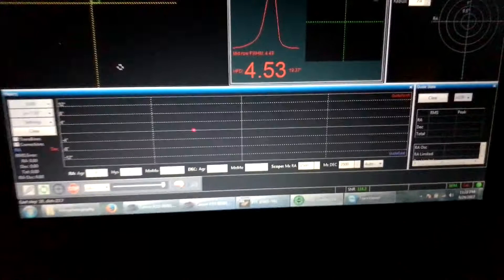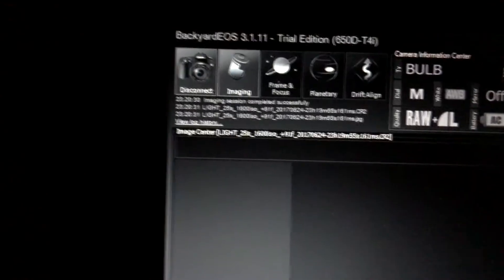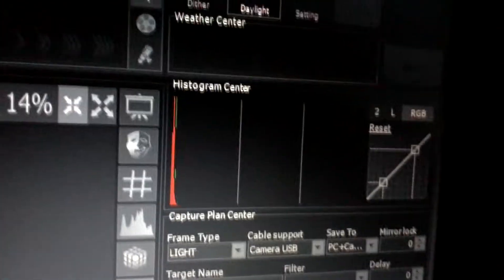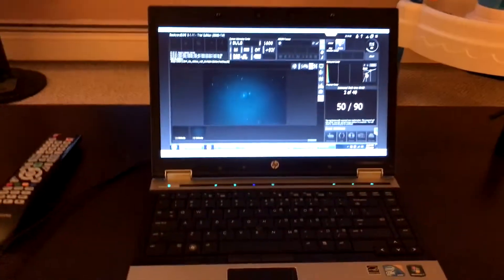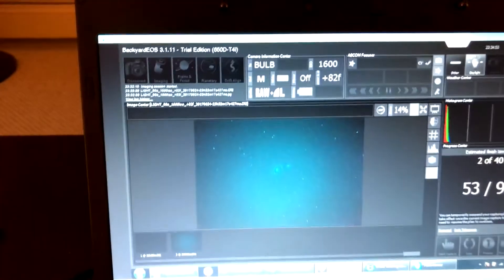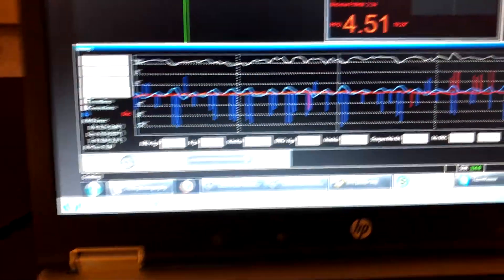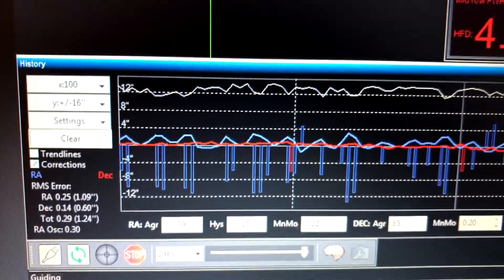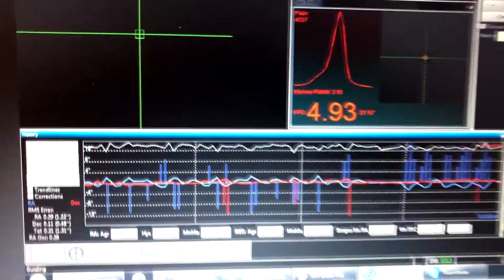Whirlpool Galaxy M51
Captured the Whirlpool Galaxy M51 with my Celestron 8SE on my AVX mount.  I am slowly getting better with post processing. I have a long way to go.
Gear used:
Celestron 8SE
Celestron Dew Shield
Dew Heaters
Celestron F/6.3 Focal reducer
Orion ST80 guide scope with extension tube
Backyard EOS
Canon T4i DSLR with T ring and light pollution filter